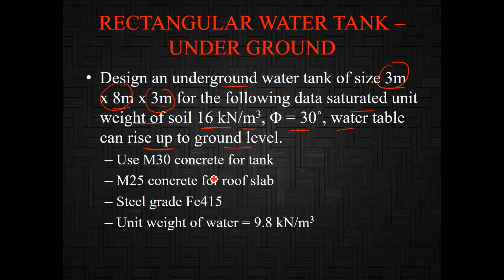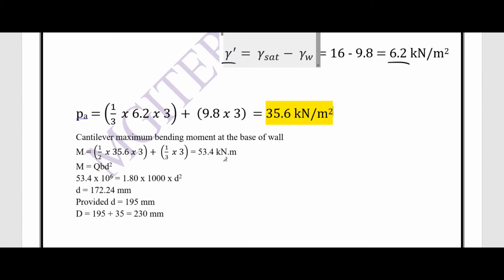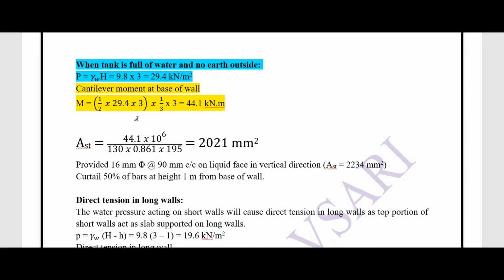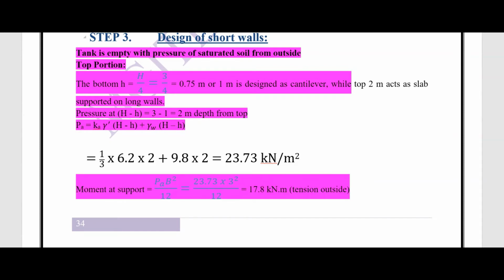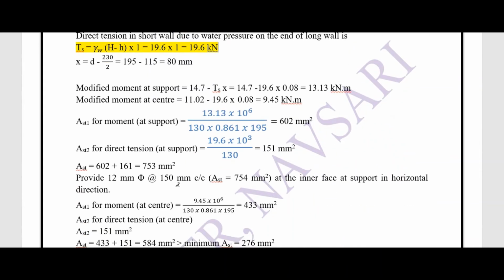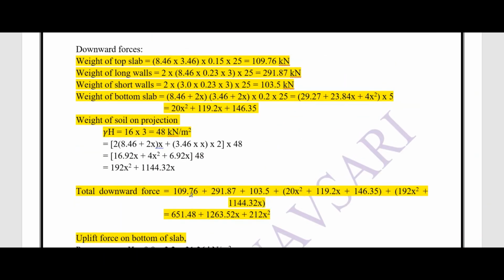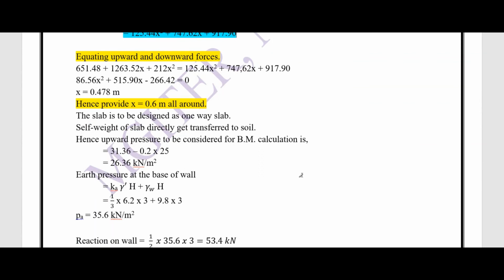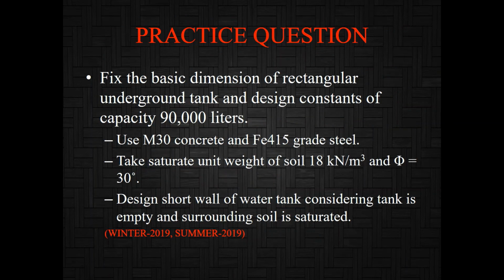DESIGN WATER TANK, PART 3.6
PART 3.6, MODULE 3, TOPIC 6, IN THIS LECTURE VIDEO I COVERED A DESIGN OF UNDERGROUND RECTANGULAR WATER TANK WITH LENGTH WIDTH RATIO MORE THAN 2